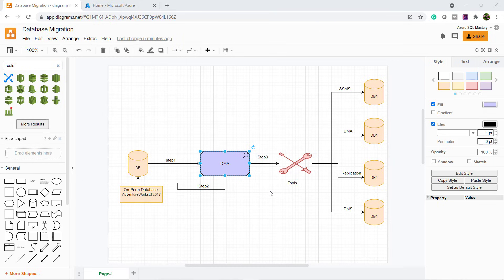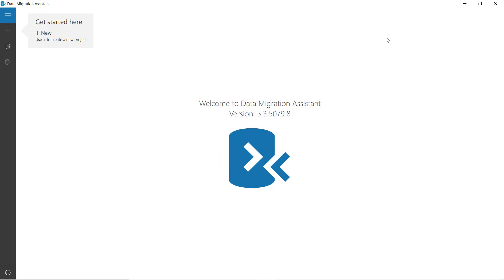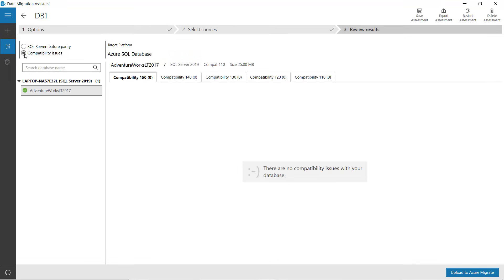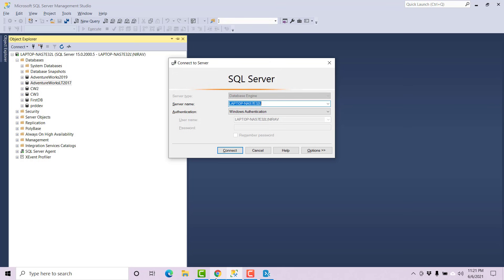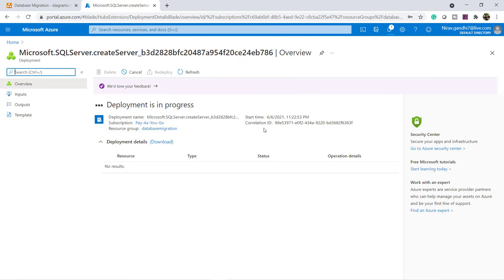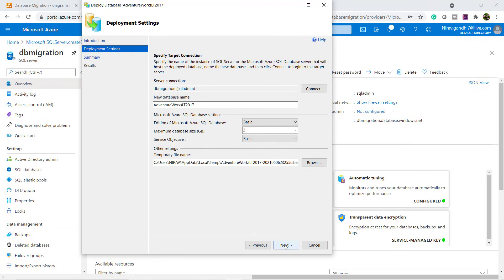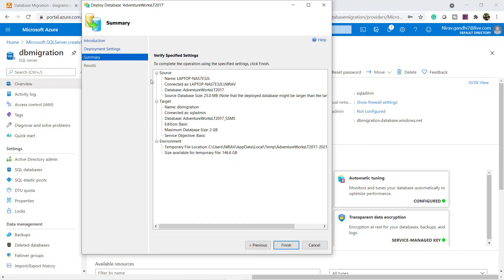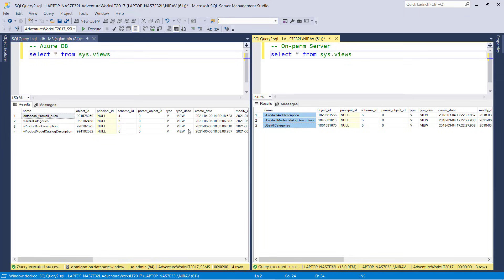Migrating SQL Database On-Premise to Azure SQL Database through SSMS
In this video, I will provide the complete details of database migration from on-premise to Azure SQL Database using SSMS.